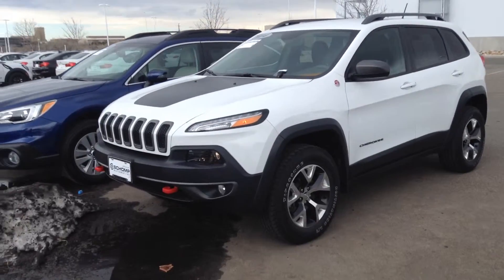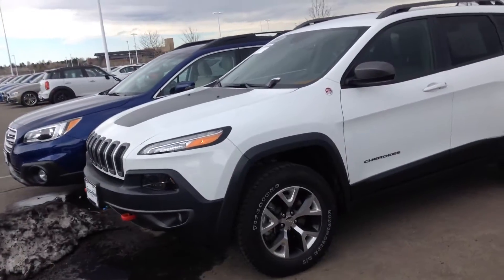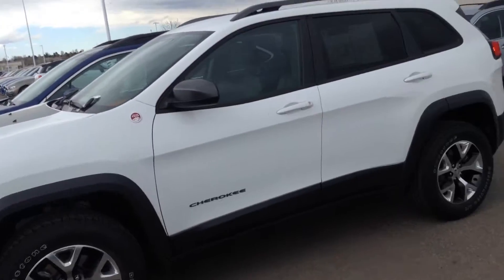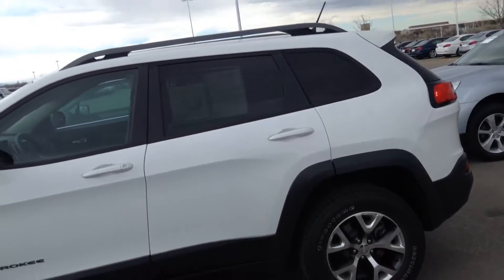2014 Jeep Cherokee for Chelsea